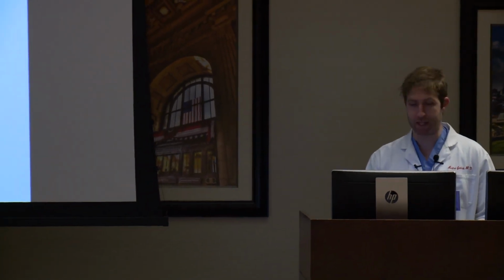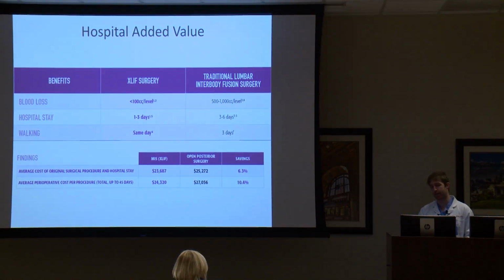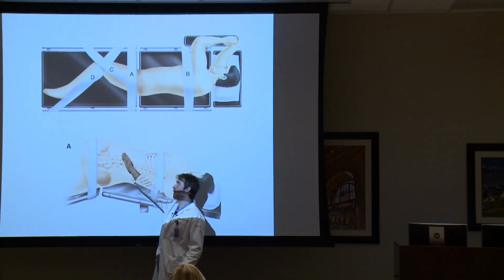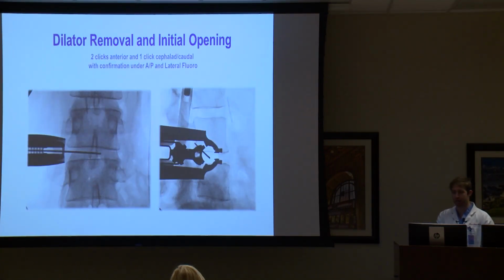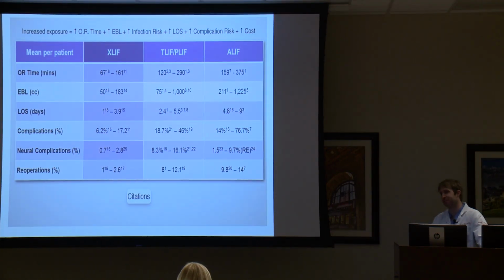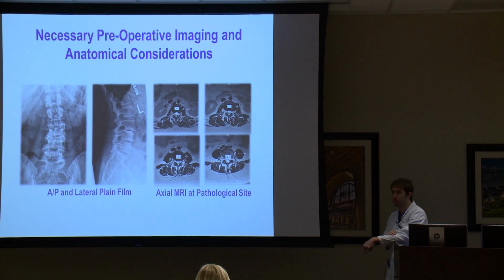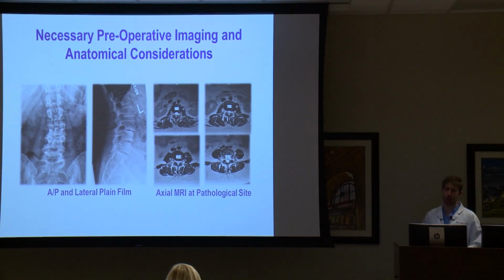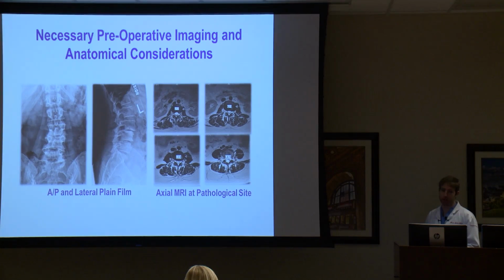Dr Jakoi Spinal Fusion Convert to MP4